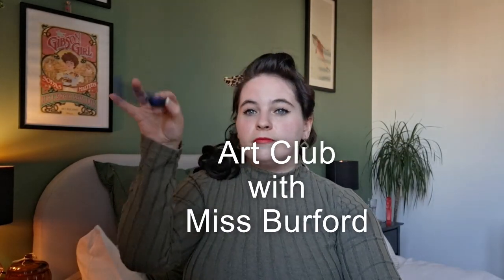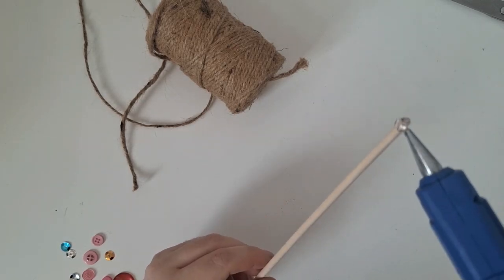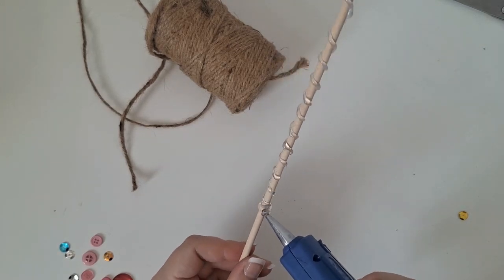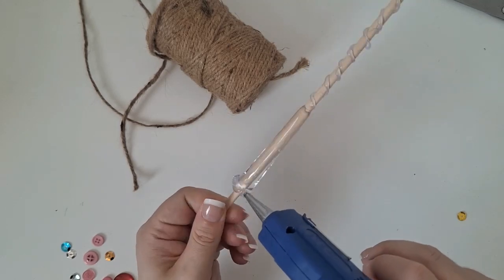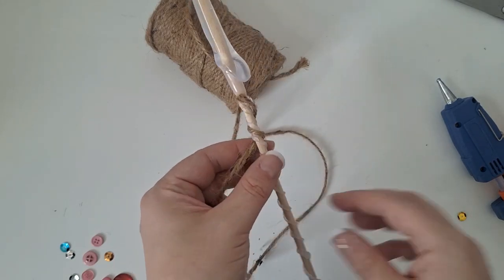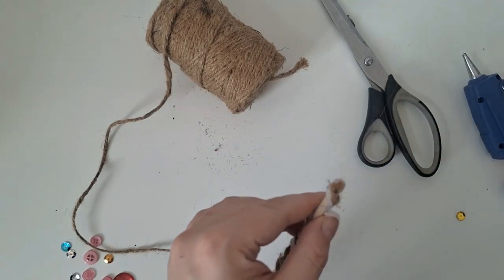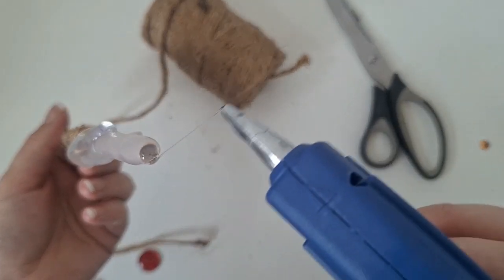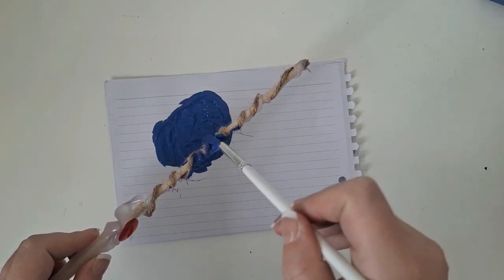How to make a Magic Wand in Art Club with Miss Burford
Whether  you are studying Witchcraft and Wizardry (like we are) where we have are looking at Harry Potter or you need an idea for art club then this is a fun craft that the children will enjoying playing with.
No prep needed HOWEVER, this is something to do with small groups of children or have another member of staff on hand to help with the glue gunning. This is a no prep art lesson but i highly suggest that this is an art lesson for 10 - 11 year olds and it could be used as a DT lesson as well as an art lesson. Allow each child approx 15-20 mins with the glue gun and then you can paint with acrylic paint as soon as the hot glue has dried.